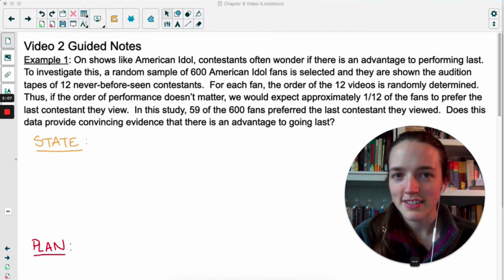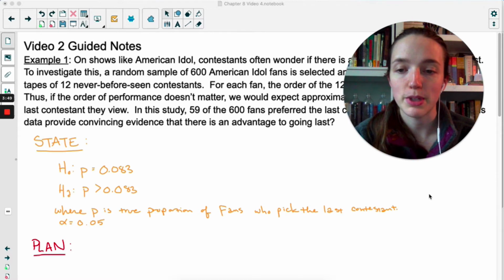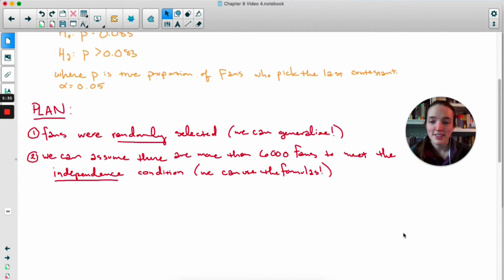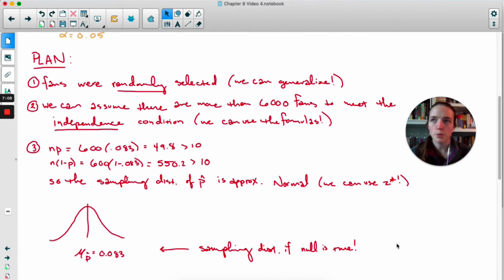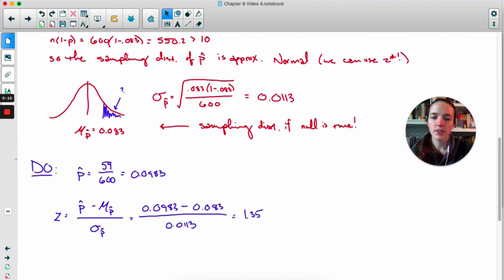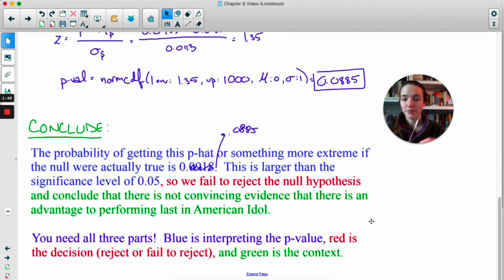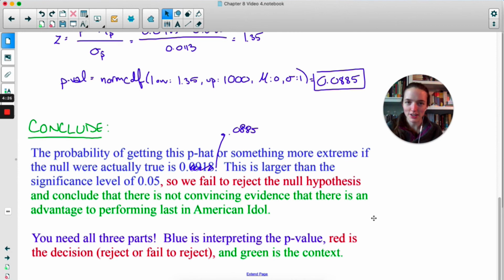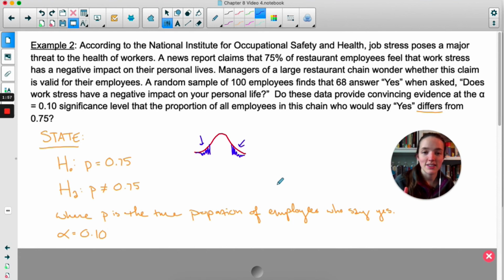Significance Tests for Proportions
I ask this every year ... is American Idol still a thing?  I mean clearly it's still on TV, but like ... do people care?

Well anyway.  Here are some significance tests for proportions.